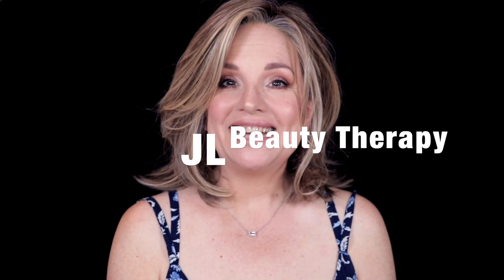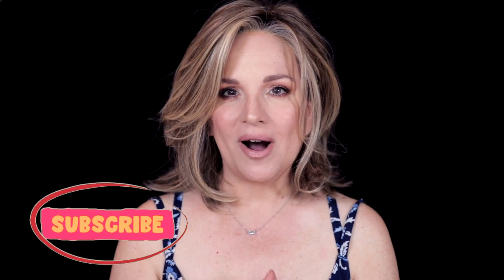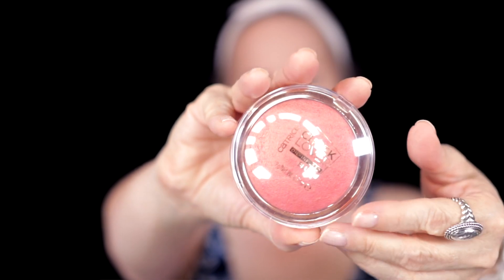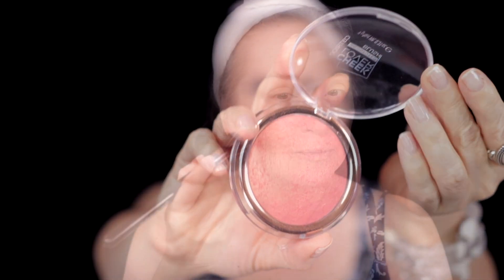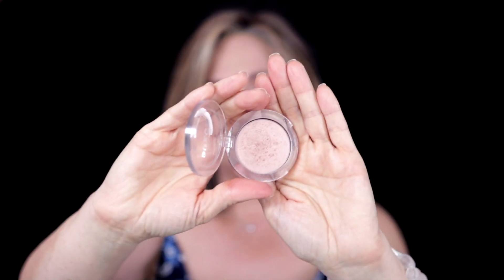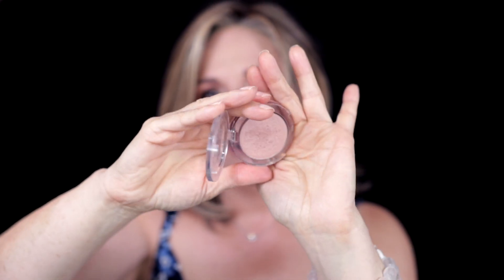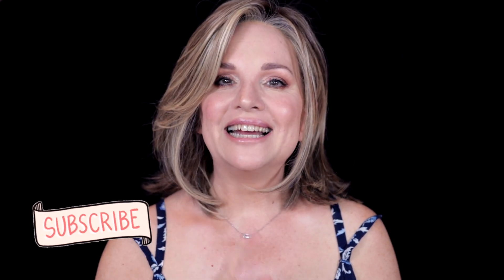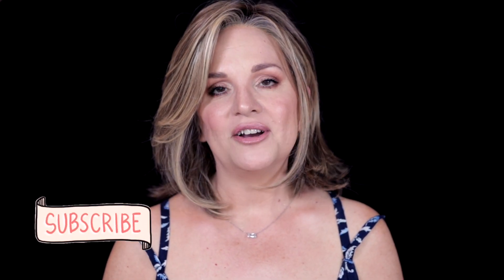MOSTLY DRUGSTORE MAKEUP Summer 2021 FAVORITE BEAUTY FINDS / FAVORITE MAKEUP FOR MATURE SKIN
❤️ P R O D U C T S  T A L K E D  A B O U T  T O D A Y
UNDONE Beauty ( I said Wander Beauty) Warm Up Bronzer / $12

*Body Luminzier by Phoera / Color Rose Gold 01 // $9.99

Catrice True Skin Liquid Foundation / 007, 004 & 020/ $11

Loreal Infallible Pro Glow Foundation / 202 // $6.97

Patrick TA Major Sculpt Creme Contour & Powder Bronzer Duo**/ She's Statuesque // $38

*Mineral Fusion 3 in 1 Color Stick / Rosette / $15

Buxom White Russian Wanderlust Glow HighLighter / $24

*Physician's Formula Killer Curves Mascara // Black/ $8.97

*Physician's Formula The Essence of Healthy setting spray // $12

*Draining Silicone Soap Dishes // $9.78 (set of 3)

🌸THE WIG I am wearing today is BIG TIME by Raquel Welch in the color Shaded Cappuccino RL12/22SS